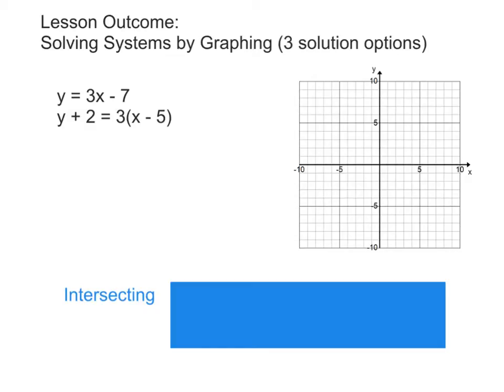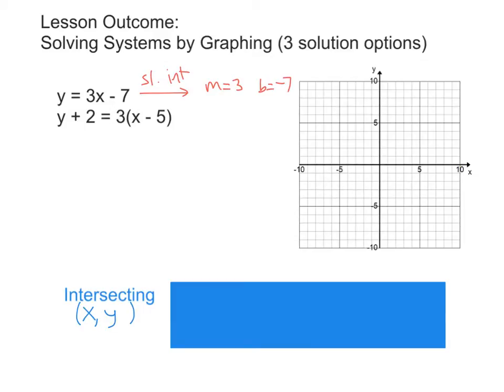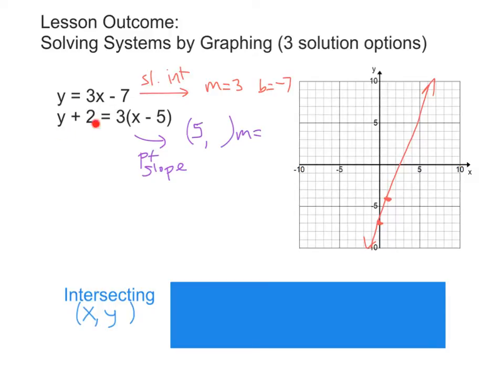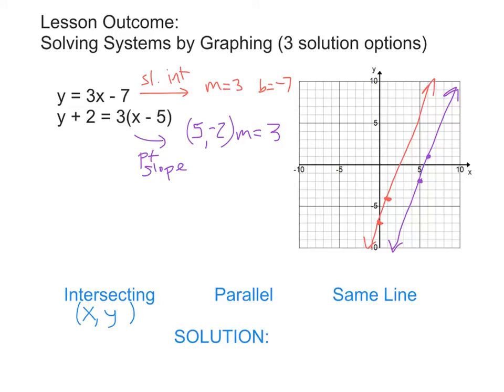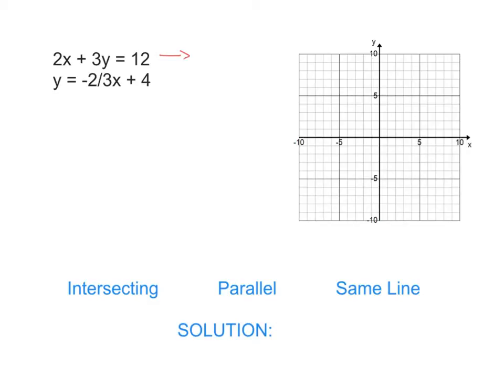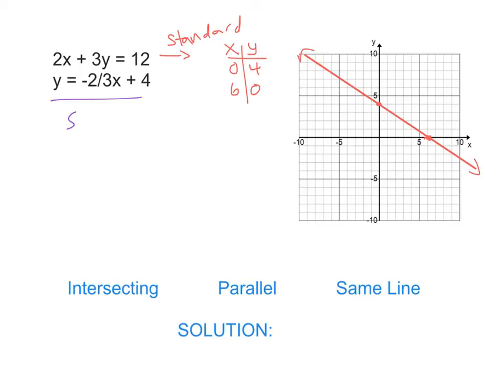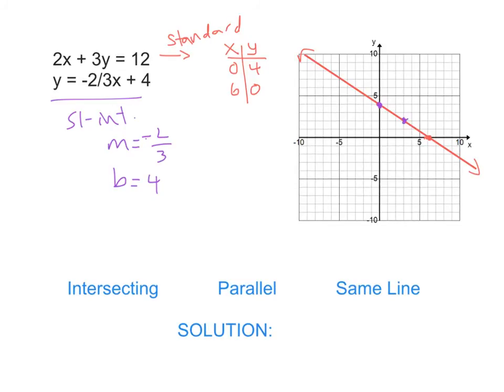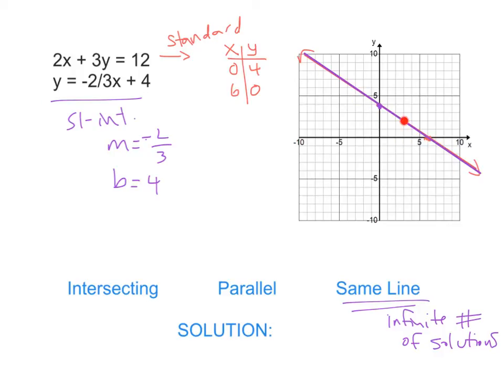Solving Systems by Graphing (3 solution options)